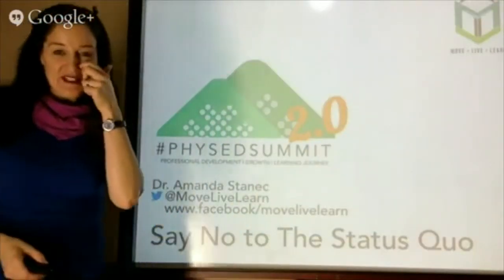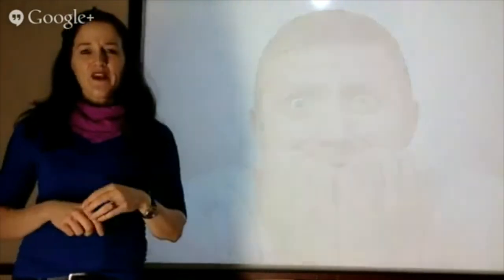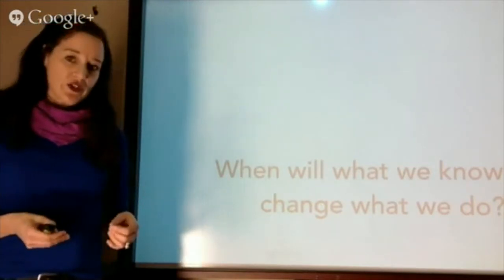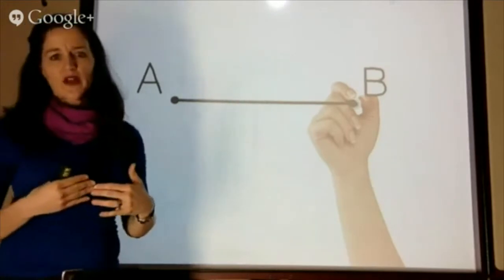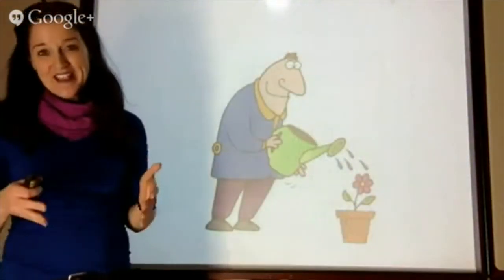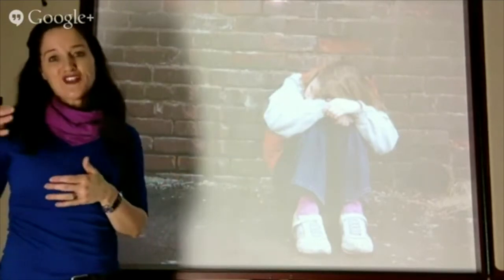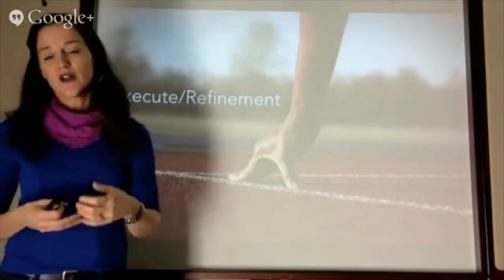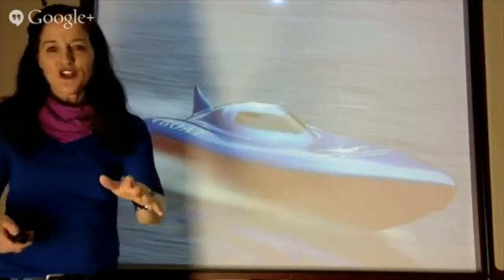PhysEdSummit 2 0 Keynote - Say No To The Status Quo Featuring Dr. Amanda Stanec